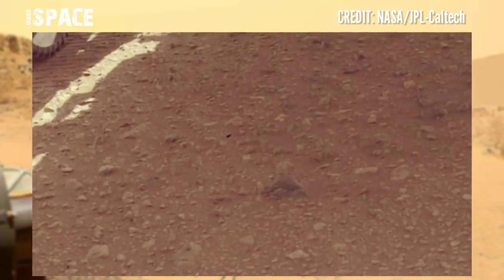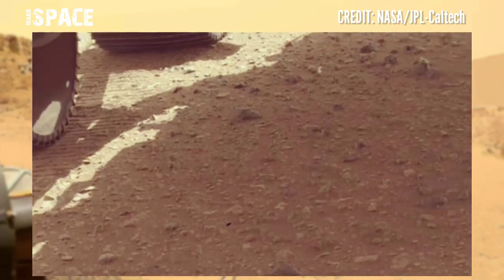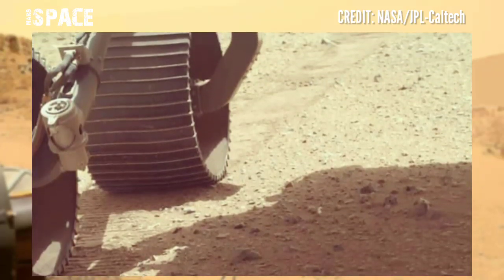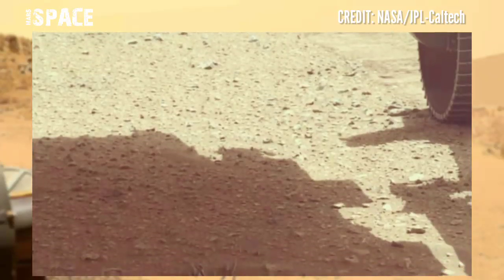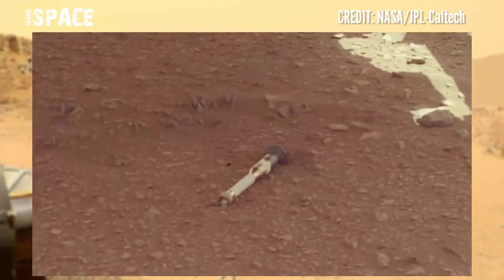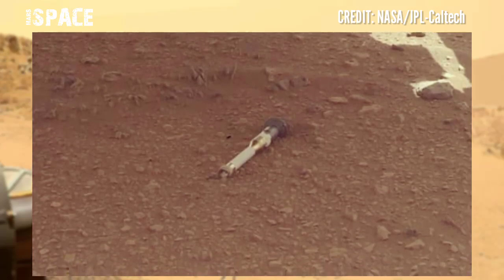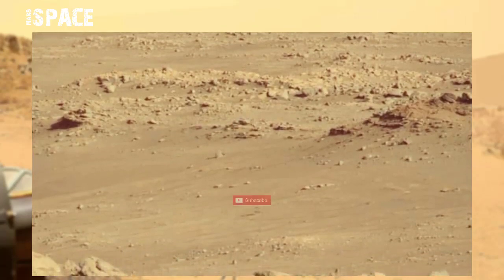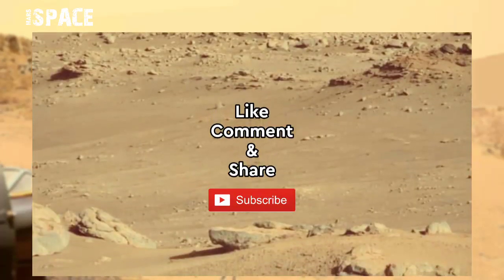Mars Perseverance Rover || Mars 4k Video released by Mars Rover || Mars New Video: Mars in 4k